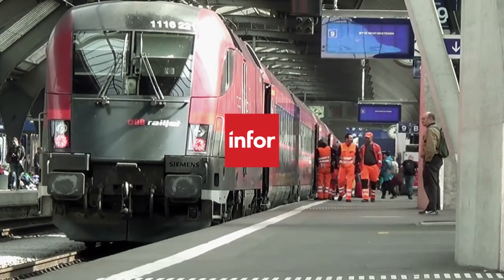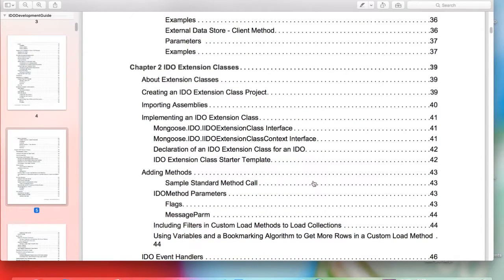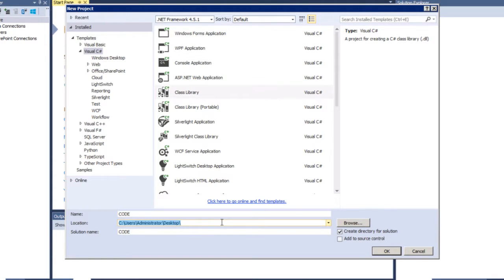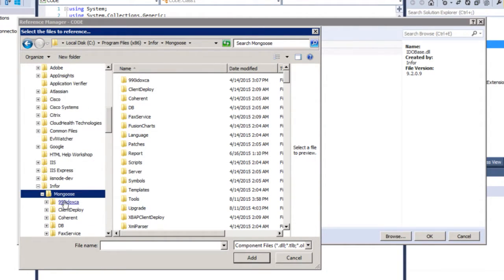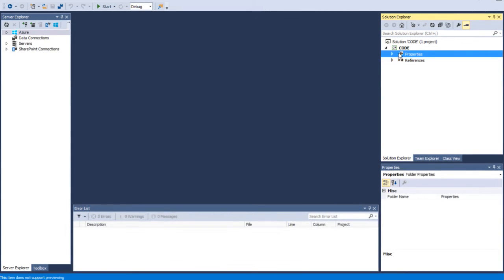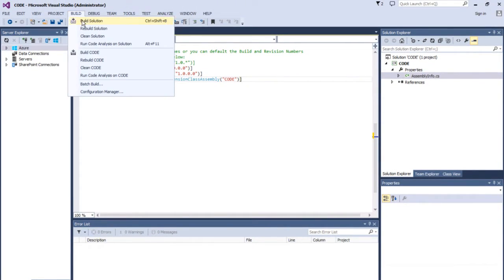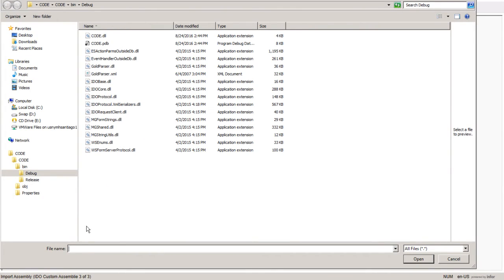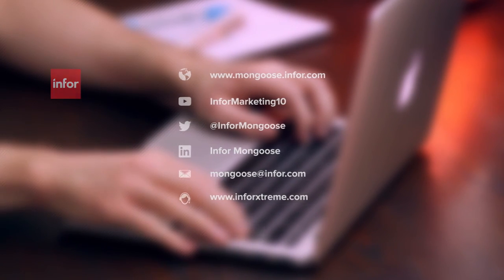Infor Mongoose: .NET Coding Part 4 - Importing a Custom Assembly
Helena Santiago from the Mongoose Enablement Team walks through how to import a custom assembly in Mongoose.